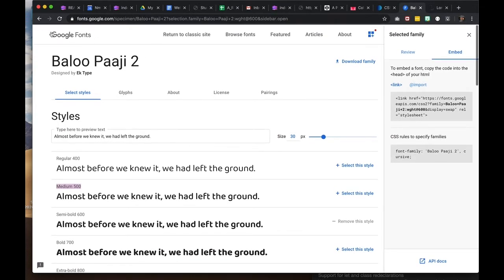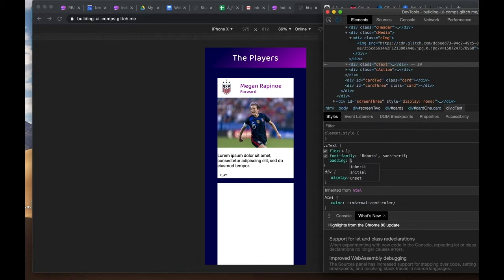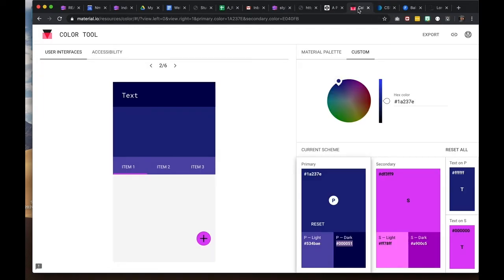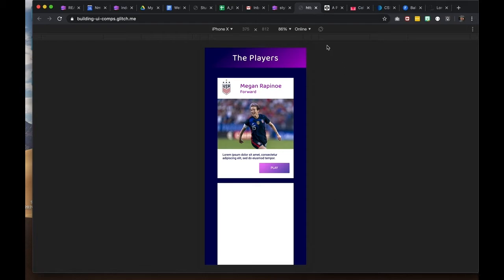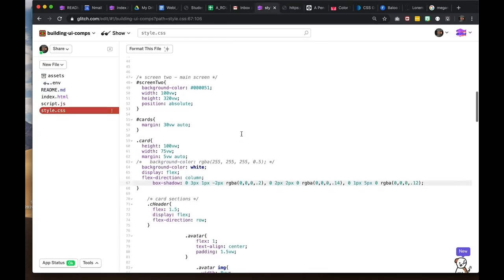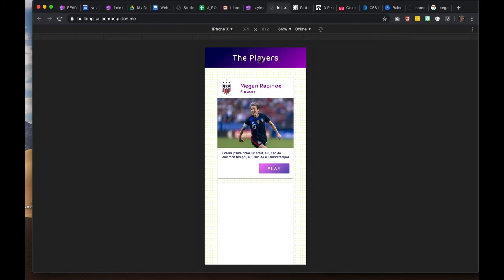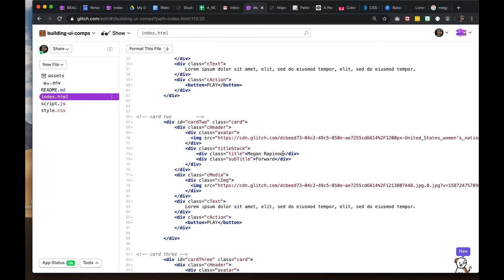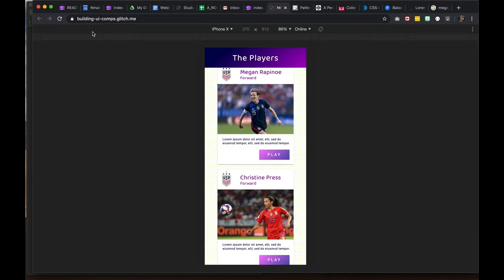Building Material Design UI Components Part 3